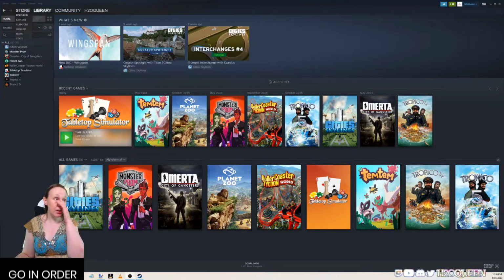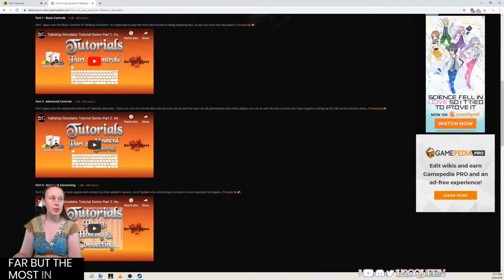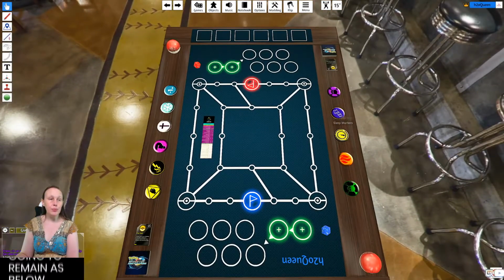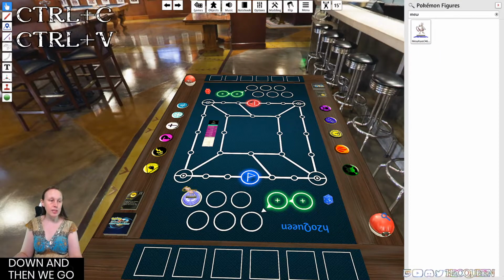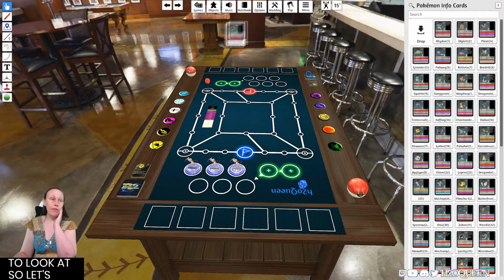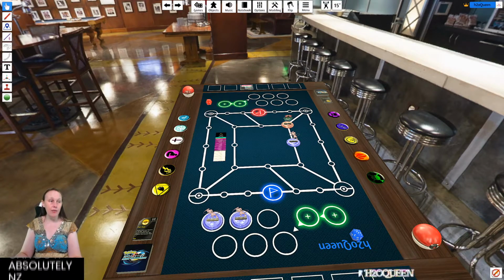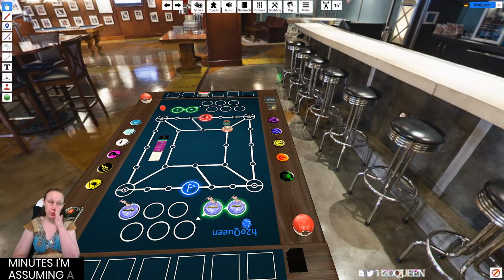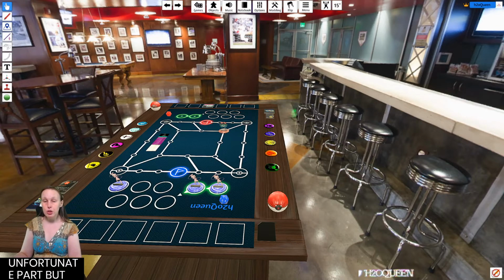[CC] Pokemon Duel TableTop Simulator Installation Guide, Helpful Tips On Controls and So Much More!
♛ List of songs played - Epidemic Music